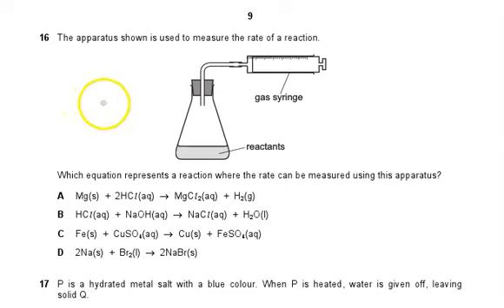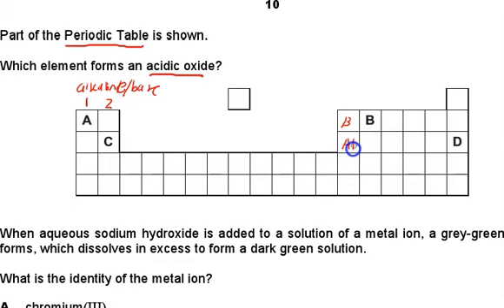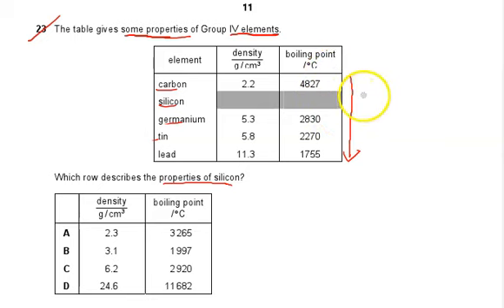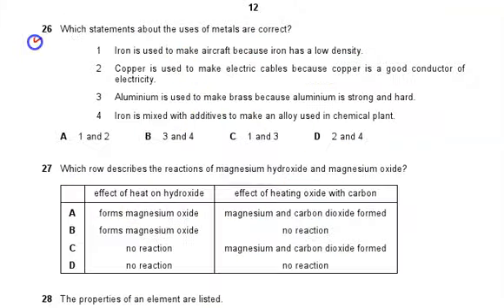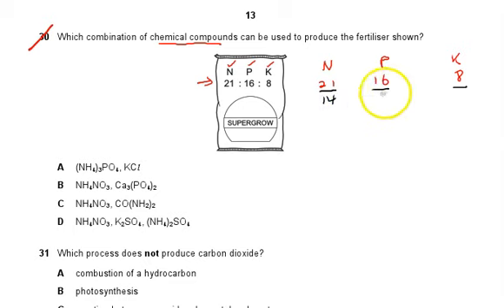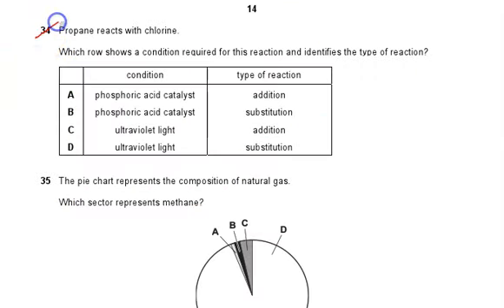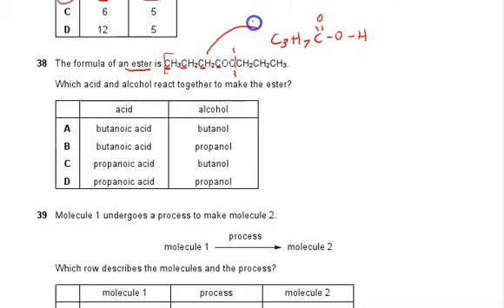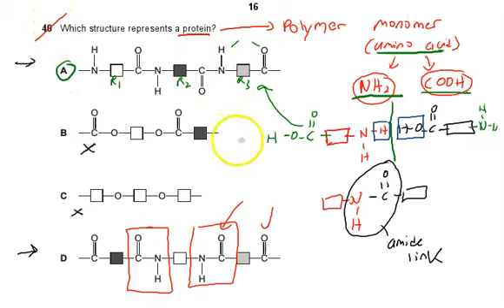IGCSE Chemistry Feb/March 2021 Q16-40|PAPER 22| Solved| Full Explanation| 0620/22/F/M/21